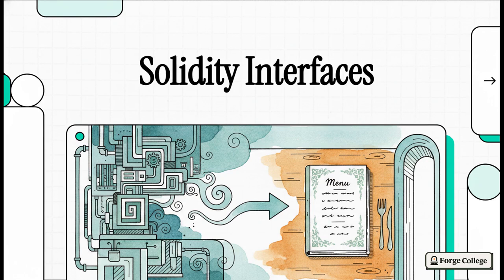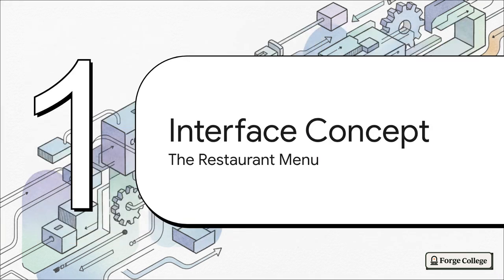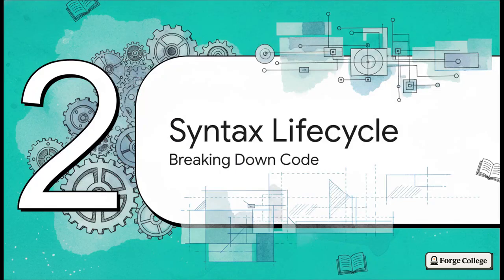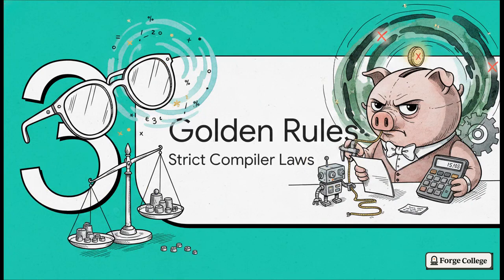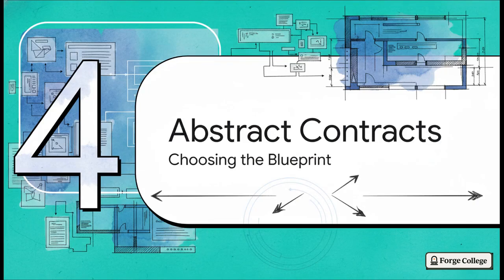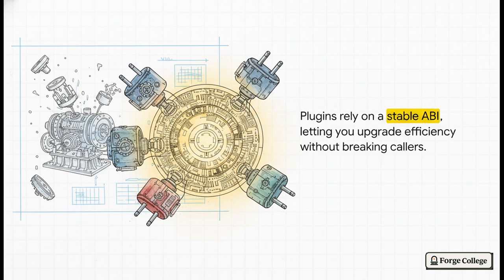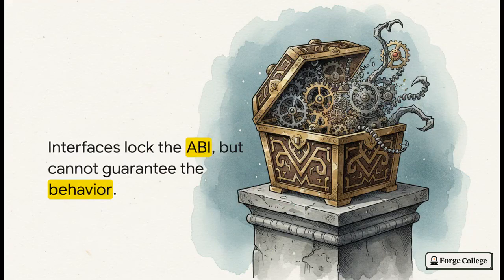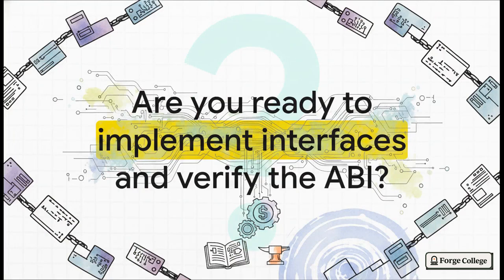Solidity Interfaces — Forge College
Want external contracts and off‑chain clients to rely on a stable, enforced API? Solidity interfaces declare the exact function signatures and events other callers can depend on, enabling safe, standardized interaction across unrelated contracts.

What you'll learn: This lesson explains what a Solidity interface is, why interfaces enforce a stable external surface, and how to write correct interface declarations. You'll get a line‑by‑line understanding of interface syntax: how to declare events, external function signatures, view/return types, and inheritance between interfaces. The lesson shows which elements are allowed (functions, events, inheritance) and which are forbidden (state variables, constructors, function bodies), and explains how implementations use override and visibility rules. A concrete example (ICounter, Counter, CounterUser) is dissected so you can see an interface, a contract implementing it, and a caller interacting via the interface type.

Who this is for: Intermediate Solidity developers who already know functions and modifiers, basic contract structure, and inheritance. This lesson assumes familiarity with writing simple contracts and focuses on standardizing external interaction.

Key topics covered:
- Interface declaration syntax and rules
- Allowed members: functions, events, interface inheritance
- Forbidden members: state variables, constructors, function bodies
- Implementing interfaces: override, visibility, and return types
- Example walkthrough: ICounter, Counter implementation, CounterUser caller
- Tradeoffs: interface vs abstract contract for API stability vs extensibility

Ready to design stable, interoperable smart contract APIs?